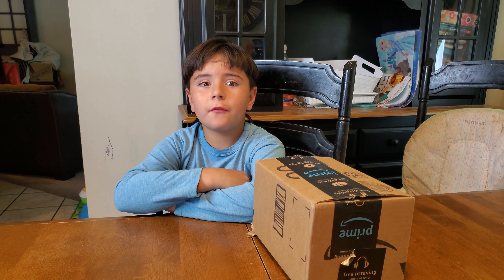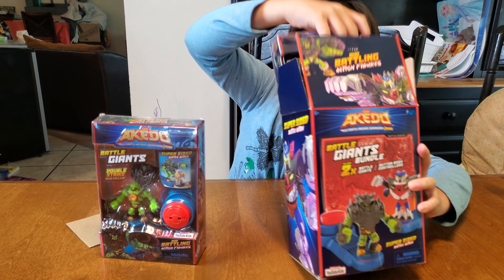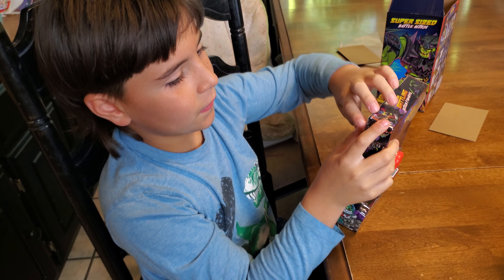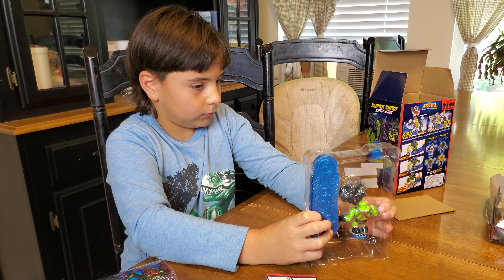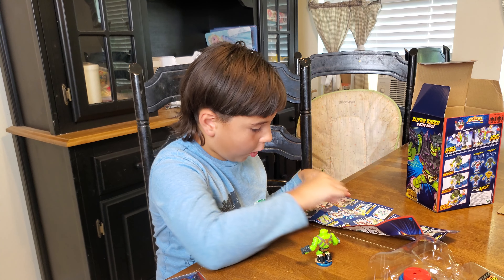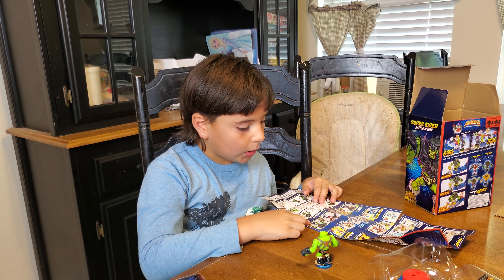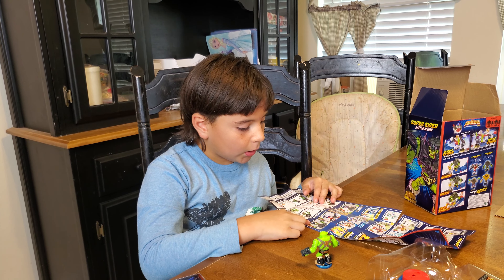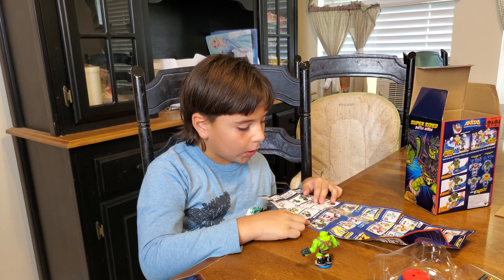unboxing Akedo warrior action figure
unboxing and fighting with the akedo warrior action figures